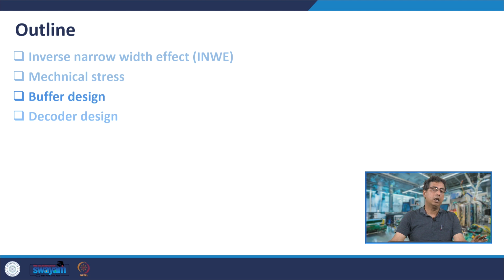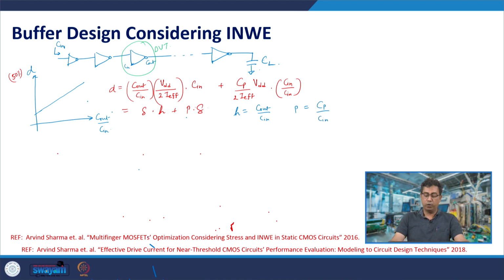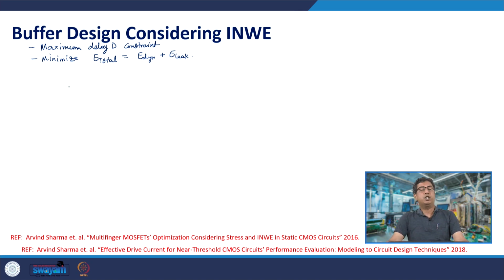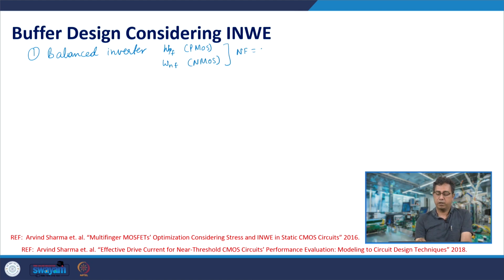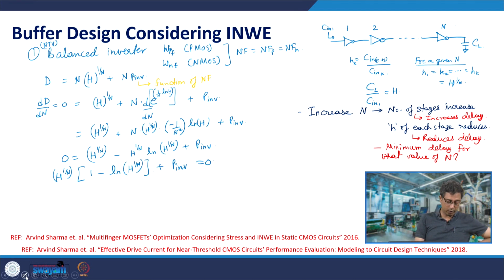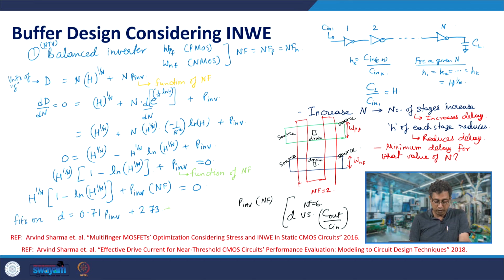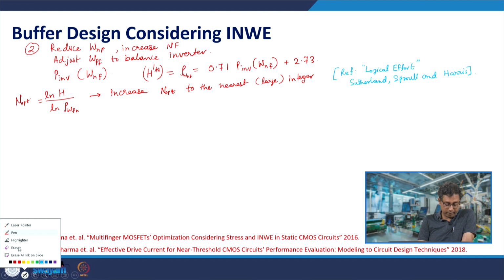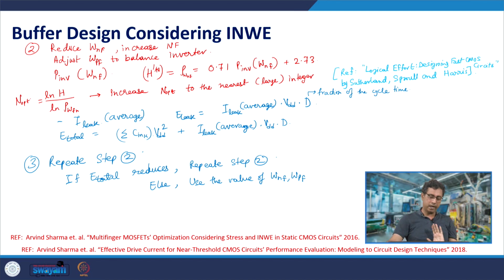Lec 27: Buffer design considering INWE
This lecture covers the buffer design considering INWE.